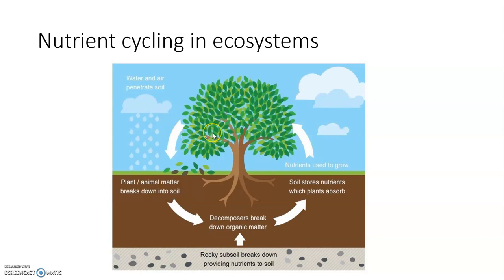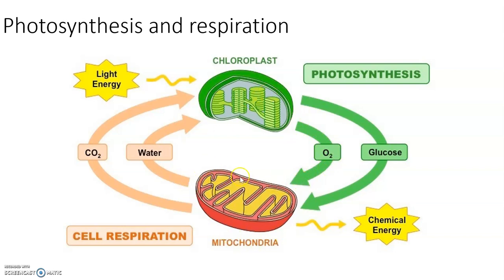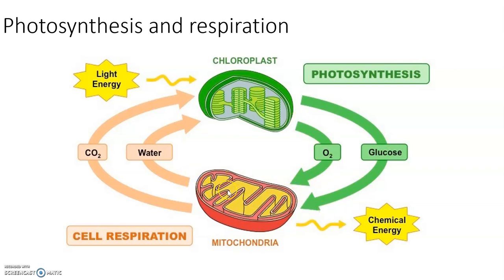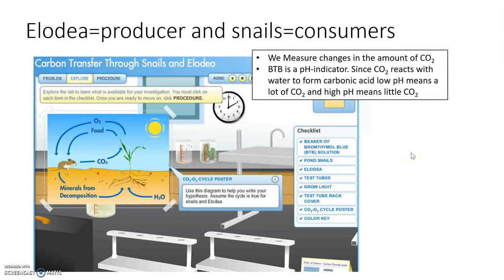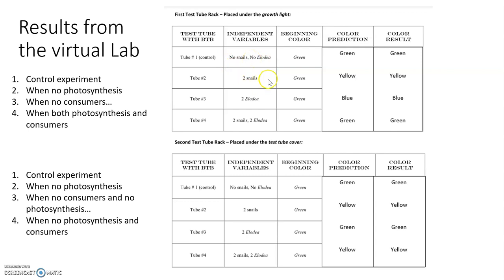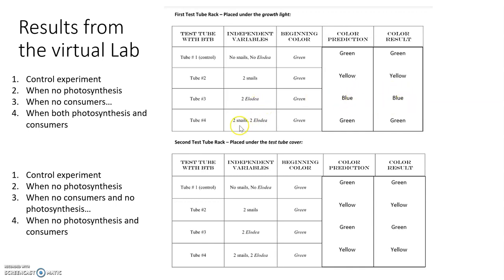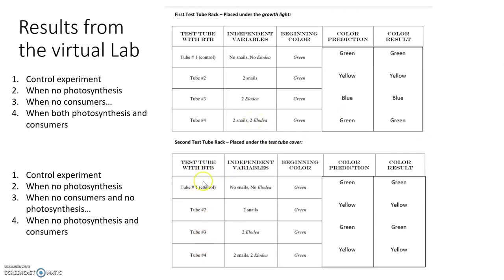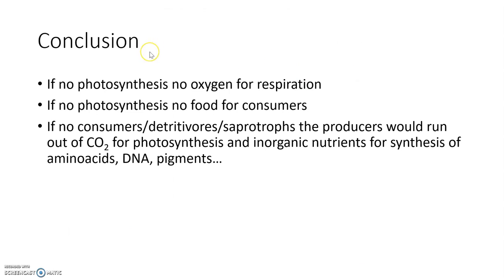IB Ecology concepts 2